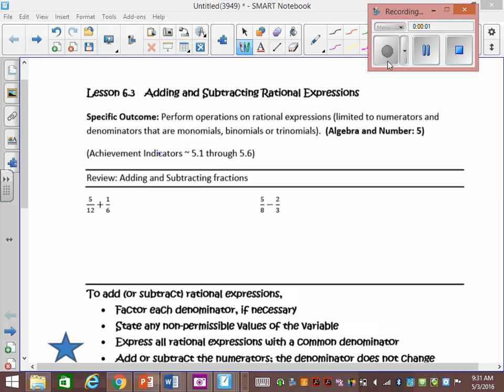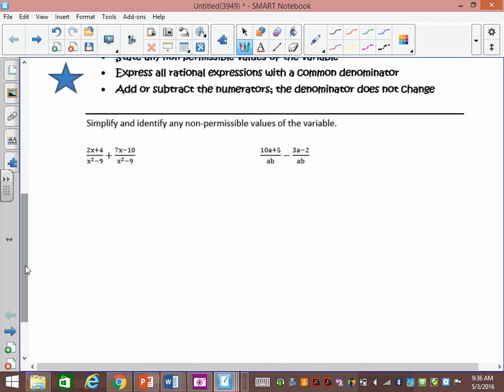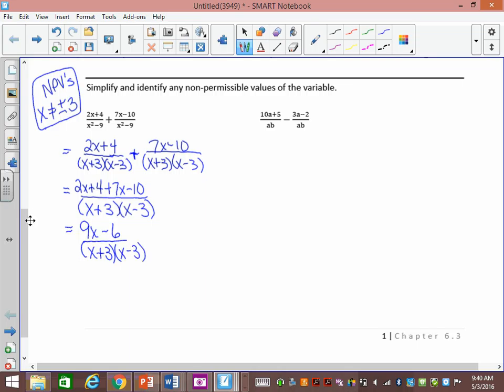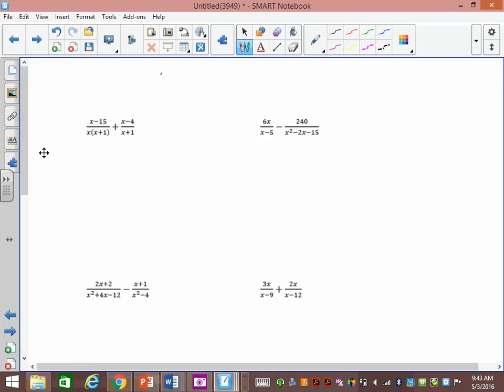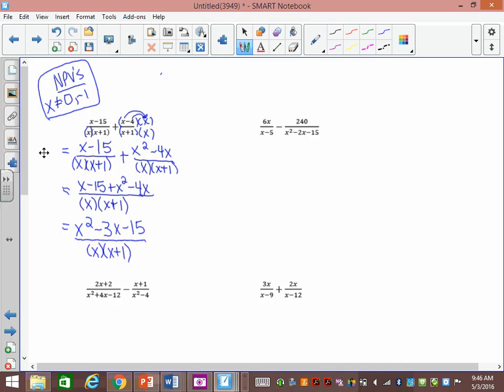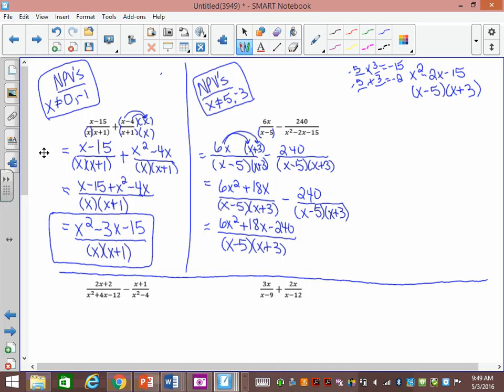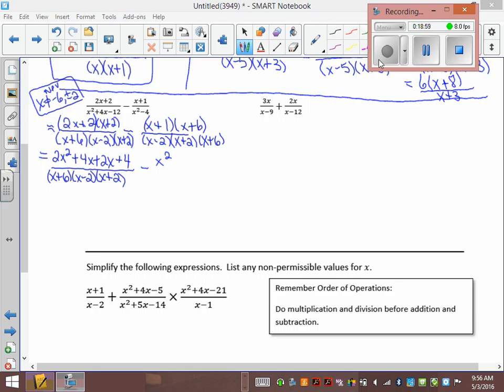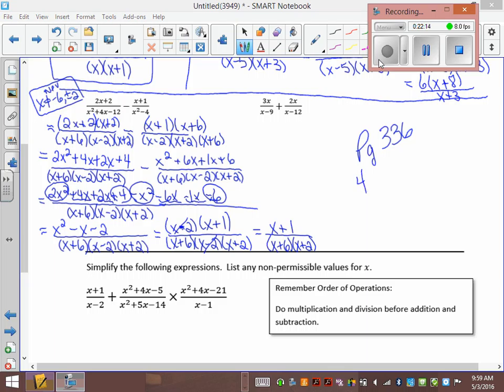Adding and Subtracting Rationals